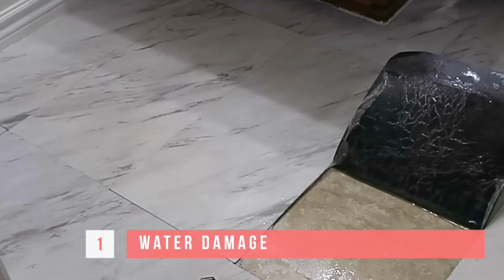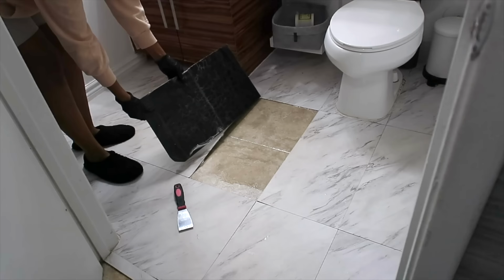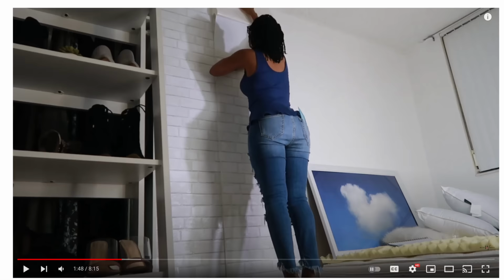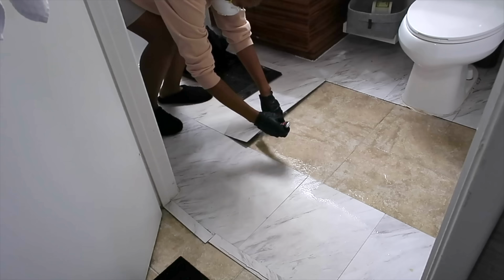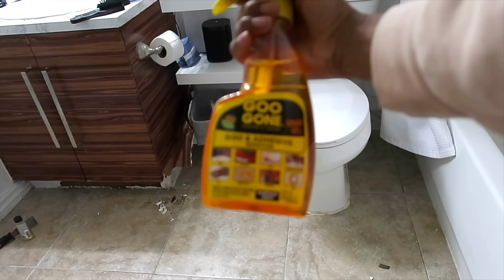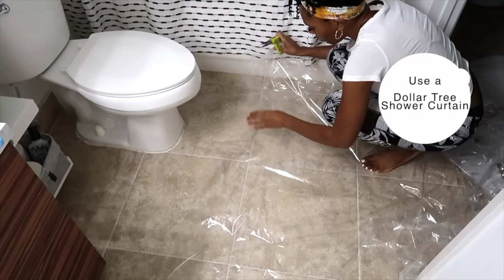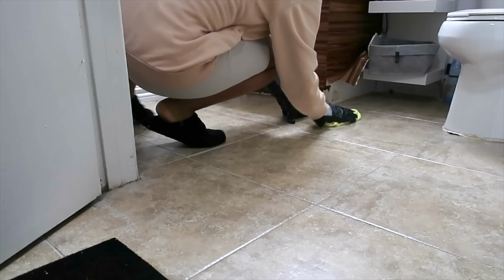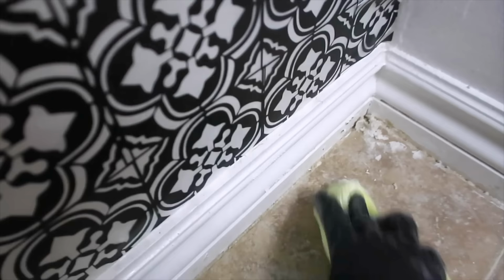5 Peel & Stick Products REMOVED - after 4 YEARS! | Renter-Friendly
Hi, Luv! Today is the day that I am Un-making over my apartment. ALL the rental-friendly upgrades I've installed in my apartment. We'll tackle peel-and-stick flooring and contact paper on cabinets and countertops. Not only will I guide you on removing the sticky residue left by the peel-and-stick flooring, but I’ve also found a non-toxic hack.

I’m also sharing some valuable tips and tricks I've learned on this journey. The most important tip is to get assistance when removing peel-and-stick products.  I must admit, I'm quite excited about this video; it was such a relief to know that I’m getting my security deposit back! 🙌🏾  So, don’t be intimidated by DIY apartment enhancements.

◾️ About Me
 👨‍👩‍👦 Mom
 👩🏽‍⚕️ Registered Nurse
  💁🏽‍♀️Self-taught Interior Designer
 📍Location- South Florida

✨God is 💜= 💜is God
✨This channel is powered by Jesus Christ 🙏🏽